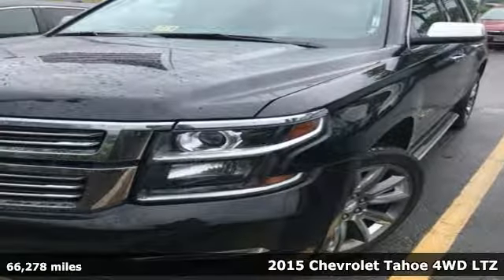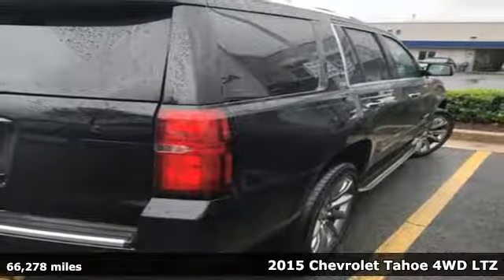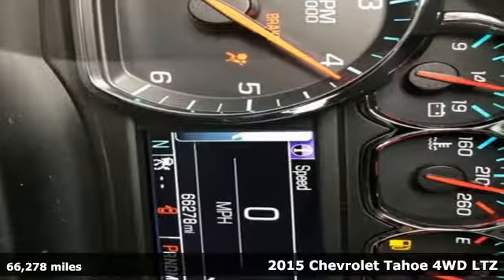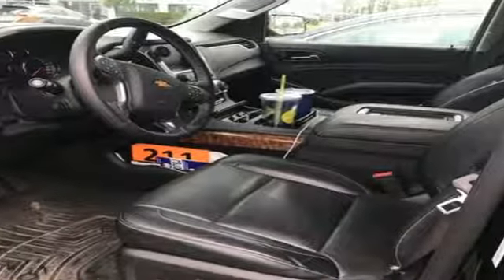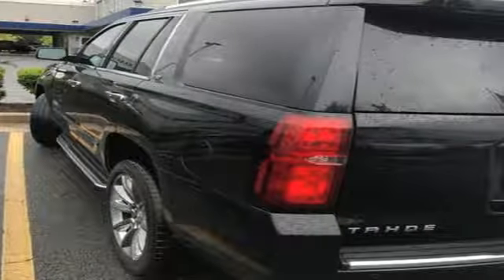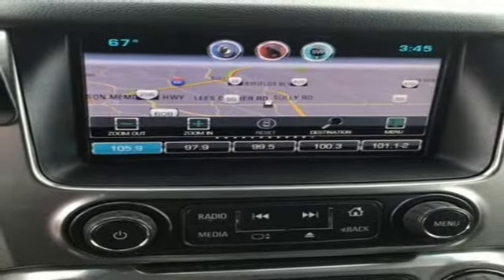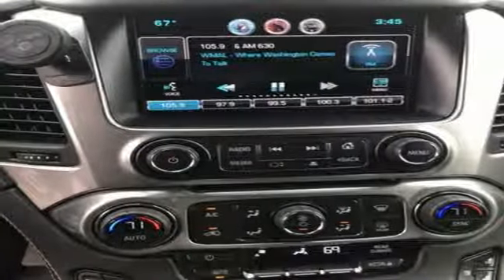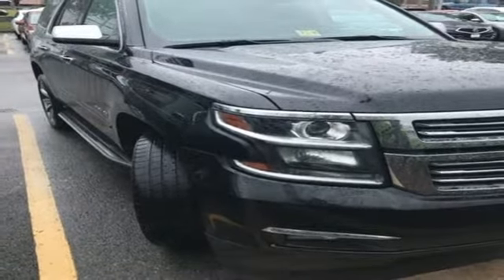Used 2015 Chevrolet Tahoe Arlington VA Acura Washington-DC, DC AJL020036A - SOLD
Year: 2015
Make: Chevrolet
Model: Tahoe
Trim: LTZ
Engine: EcoTec3 5.3L V8
Transmission: 6-Speed Automatic Electronic with Overdrive
Color: Black
Interior: Jet Black
Mileage: 66278
Stock #: AJL020036A
VIN: 1GNSKCKC2FR699770
CARFAX One-Owner. Clean CARFAX. Black 2015 Chevrolet Tahoe LTZ 4WD 6-Speed Automatic Electronic with Overdrive EcoTec3 5.3L V8 Rear Entertainment / DVD Player, Navigation / GPS, 4WD, Jet Black w/Leather-Appointed Seat Trim.brbrRecent Arrival!brbrAwards:br * ALG Best Residual Value * 2015 KBB.com Best Buy Awards * 2015 KBB.com 15 Best Family CarsbrAll prices exclude taxes, title, license, and dealer processing fee of $699.00. Published price subject to change without notice to correct errors or omissions or in the event of inventory fluctuations. All features not on all vehicles. Vehicles shown are for illustration purposes only. MPG is based on 2016 EPA mileage ratings. Use for comparison purposes only. Your actual mileage will vary, depending on how you drive and maintain your vehicle, driving conditions, battery pack age/condition (hybrid only), and other factors. MPG is based on 2017 EPA mileage ratings. Use for comparison purposes only. Your mileage will vary depending on driving conditions, how you drive and maintain your vehicle, battery-pack age/condition (hybrid only), and other factors.brbrReviews:brbr * Strong V8 power; stout towing capacity; available nine-person seating capacity; quiet highway ride; impressive interior quality. Source: Edmundsbr * Whether you're headed for a weekend at the lake or a quick stop at the office the groundbreaking, all-new 2015 Tahoe gives you the confidence to go anywhere. The striking design of the all-new Tahoe features sculpted bodyside panels and an athletic stance that makes an indelible first impression. Details include a distinct available lighting package with standard projector-beam headlamps and rear LED taillamps, plus a hidden rear wiper system tucked under the rear spoiler at the roofline. Tahoe also offers available power-retractable side assist steps with perimeter lighting, which help passengers exit safely. The new Tahoe interior features premium materials that contribute to the functional, sophisticated design. Storage in the center console is large enough to fit a laptop computer. Plus, the available 8-inch diagonal color touch-screen slides up to reveal space behind the display to store cell phones, wallets or other valuables. Customize the touchscreen to choose the information or options you use most and place them on your home screen. The interface allows you to touch and swipe on the screen just like you do on your smartphone. Tahoe LTZ models offer standard heated and cooled perforated leather-appointed front bucket seats. You'll enjoy the convenience of available power-release second-row and fold-flat third-row seats, the fastest power-release second-row and power-folding third-row seats of any competitor and the versatility of a flat load floor to store cargo. With the second- and third-row seats folded flat, the all-new Tahoe offers 94.7 cu. ft. of cargo space. It starts with the world-class EcoTec3 5.3L V8, an all-new engine designed to generate more power and offer better fuel economy than any large SUV of any competitor in the industry a€“ an EPA-estimated 23 MPG hwy. The strong, efficient V8 generates 355 hp and 383 lb.-ft. of torque. With a max towing capacity of 8,500 lbs. you'll have plenty of power to tow whatever else you want to bring along. Source: The Manufacturer Summary

Address:
13911 Lee Jackson Highway